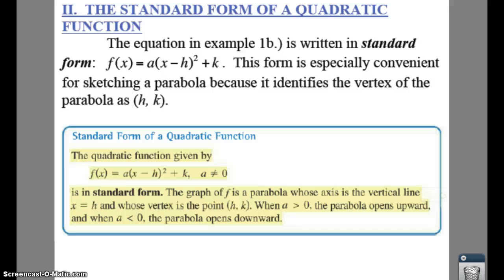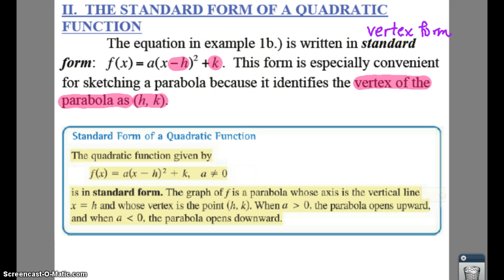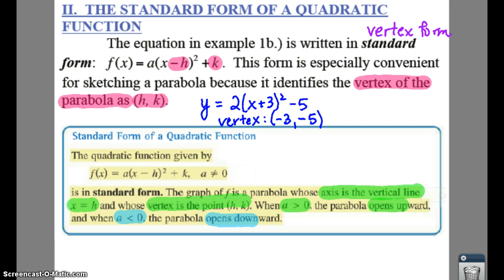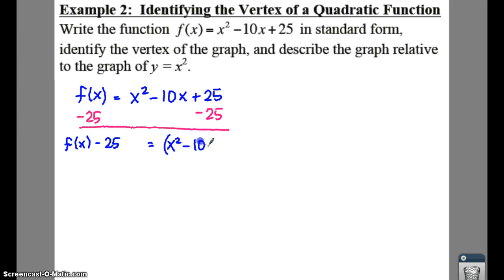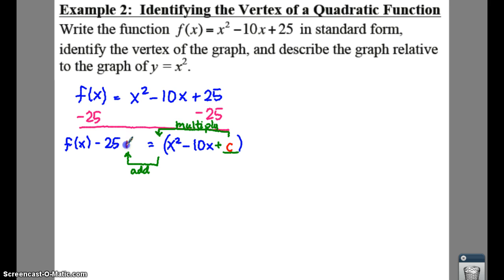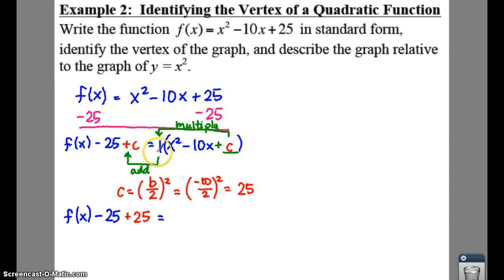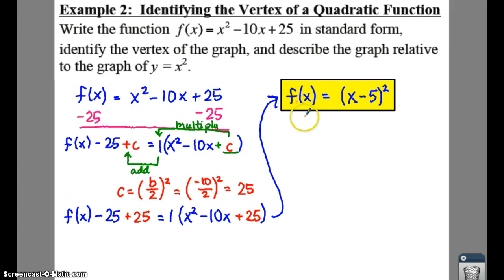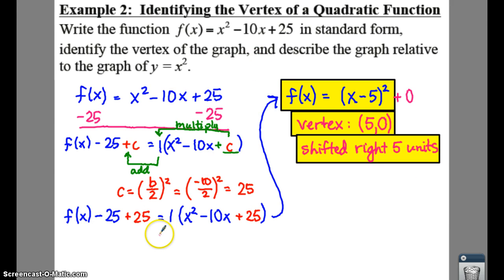PC: 2.1 Notes: Example 2 - Identify a Vertex of a Quadratic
Example 2 shows how to write an equation in standard form (vertex form from Algebra 2).  In order to write an equation in standard form, you will need to remember how to complete the square.